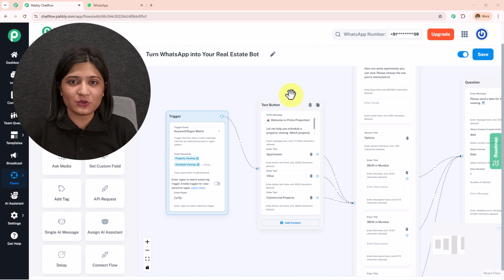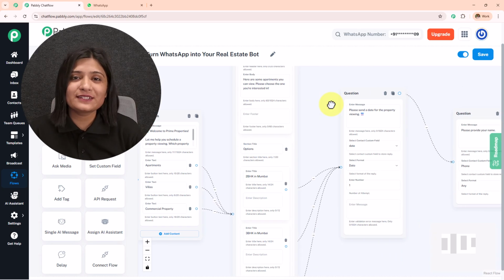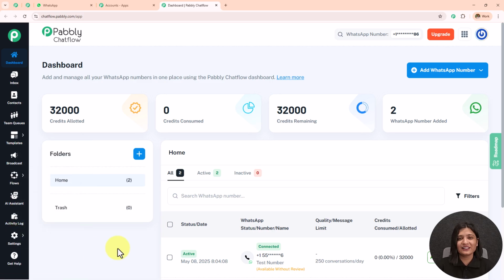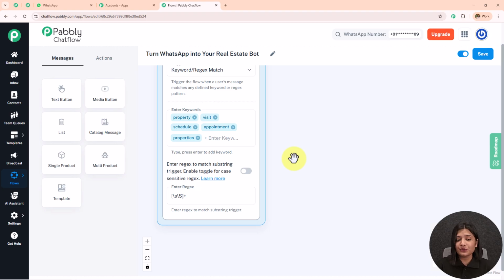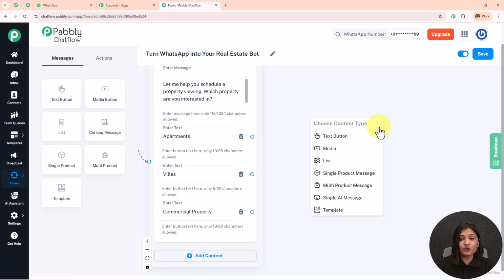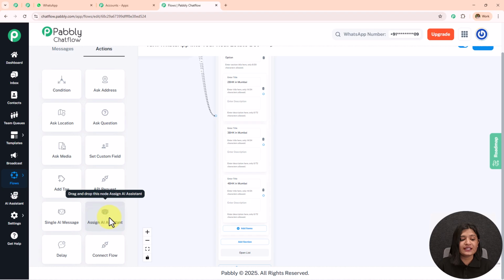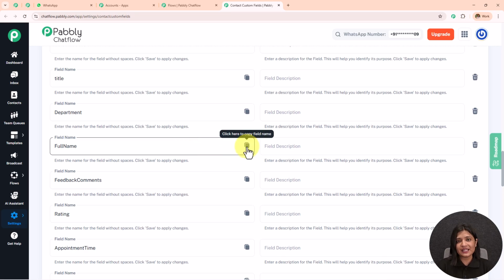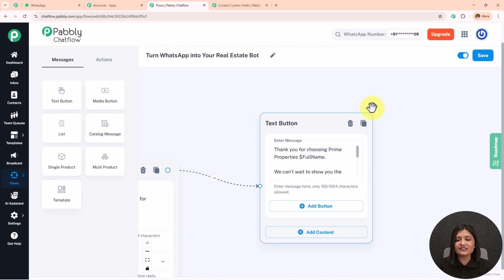How to Automate Property Viewing for Real Estate Agents via WhatsApp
Looking to simplify property viewings and give your clients instant access to listings? This tutorial will guide you through automating property viewings for real estate agents using WhatsApp with Pabbly Chatflow!

🏠 In this easy-to-follow video, you’ll learn how to:

✅ Create a WhatsApp chatbot specifically for real estate inquiries
✅ Automate property viewing schedules and confirmations
✅ Showcase property listings with images and details automatically
✅ Use a user-friendly interface—no coding skills needed!
✅ Enhance client communication with personalized messages

Maximize your real estate business efficiency and improve client satisfaction with seamless communication and automated scheduling! 🗝️

🎯 Use Case:- I run a real estate agency and want to automate property viewing requests, including available time slots and property details, all via WhatsApp.